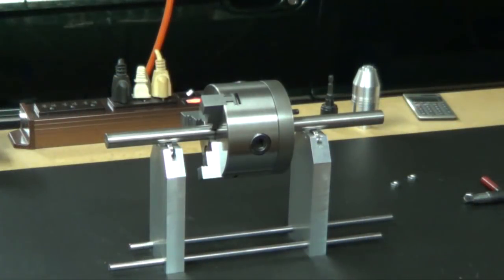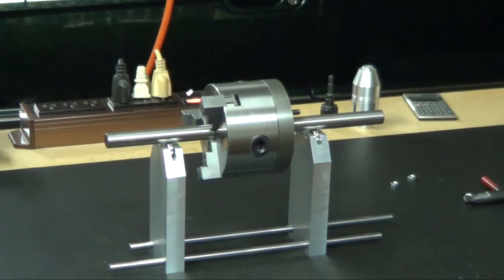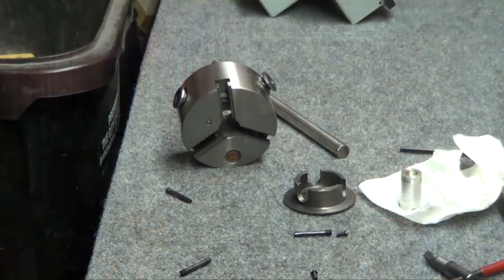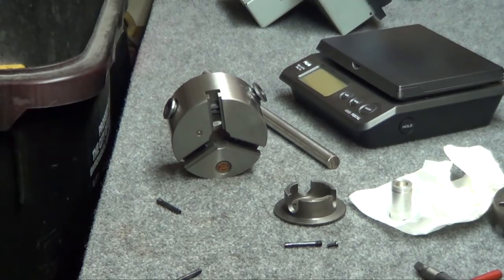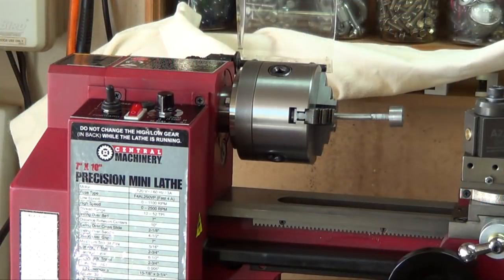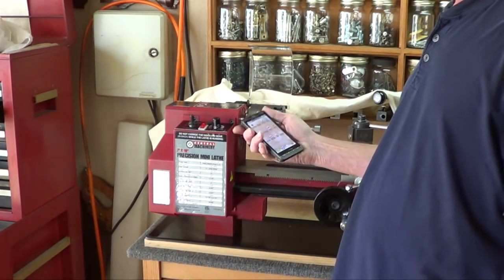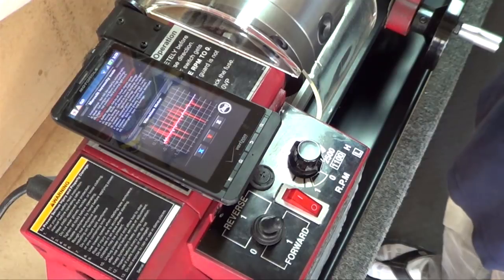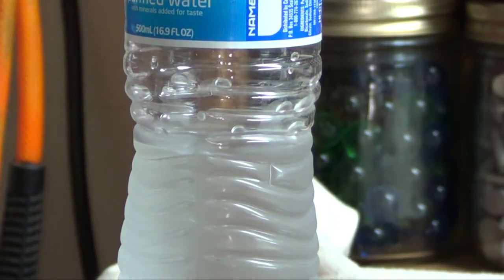Mini Lathe Chuck Balancing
In this video I'm figuring out how to balance the mini lathe 4" chuck using the new balancing jig.